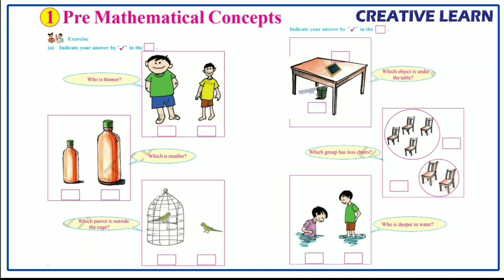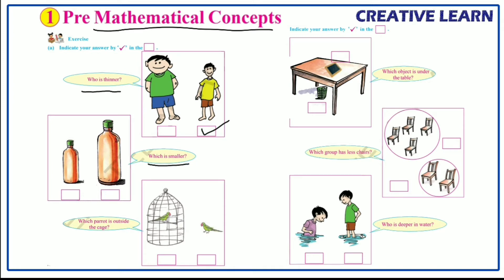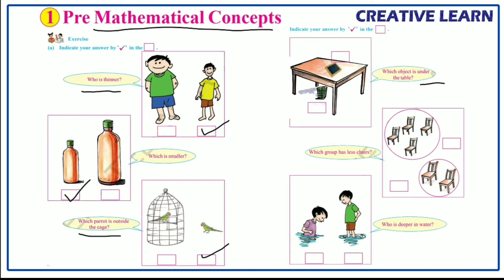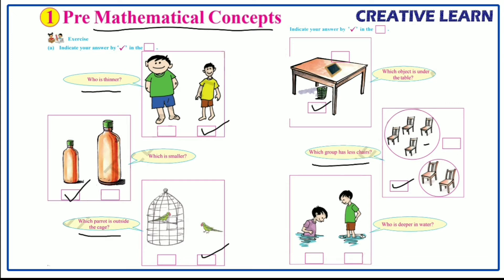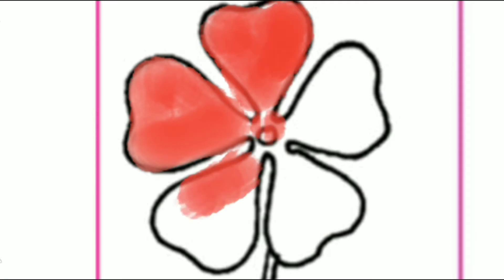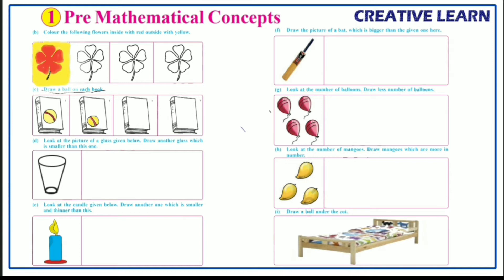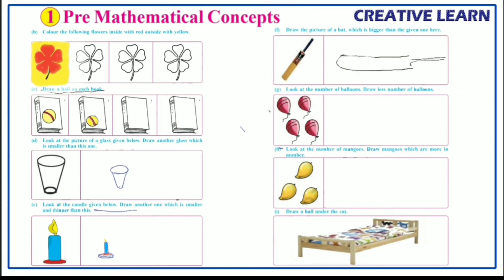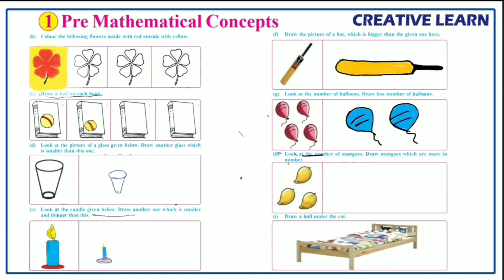Pre Mathematical Concepts | 1st class maths | maths worksheet 2 | Lesson 1 | part 2 | Creative Learn